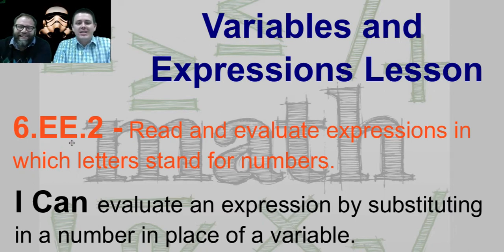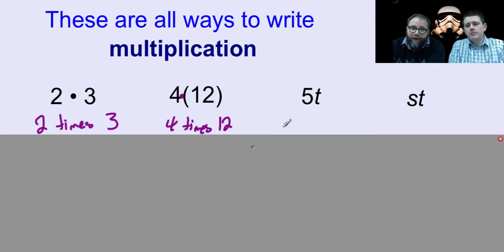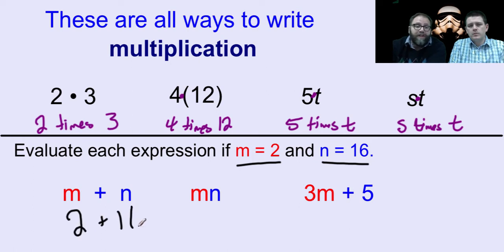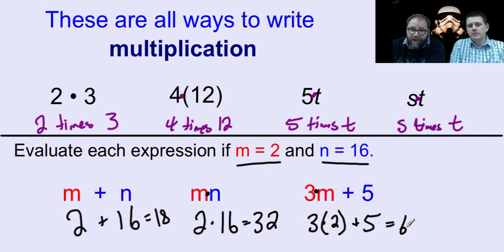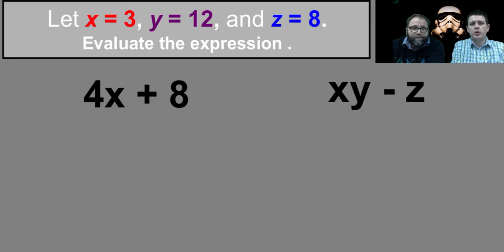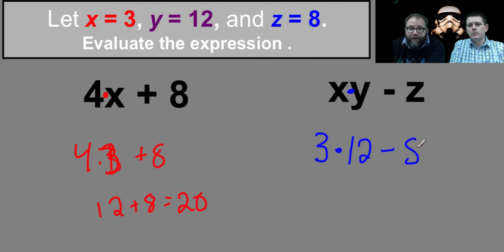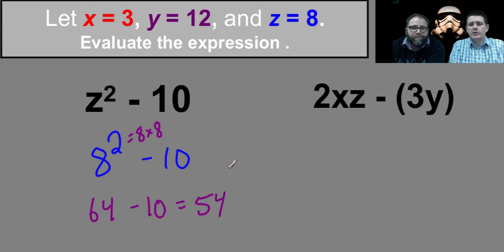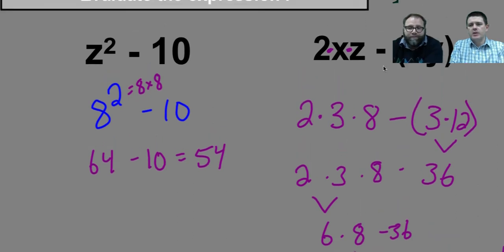Variables and Expressions Lesson video